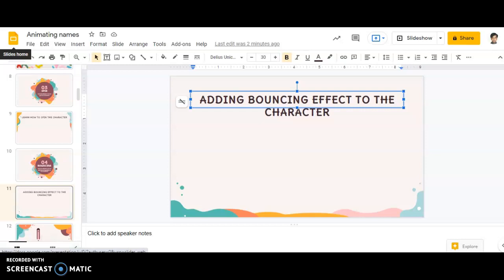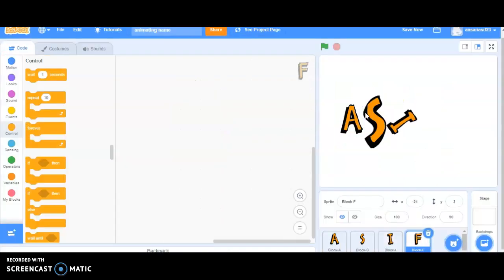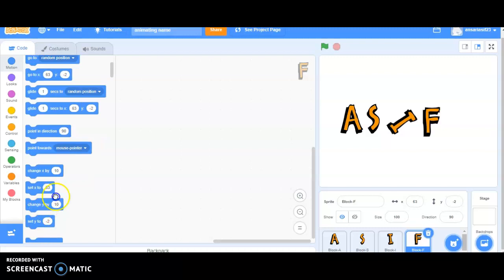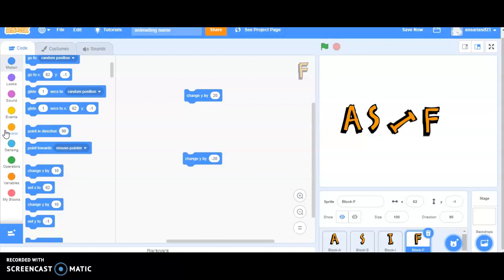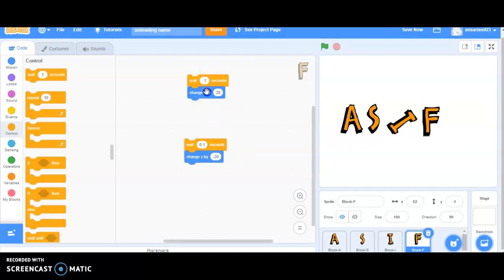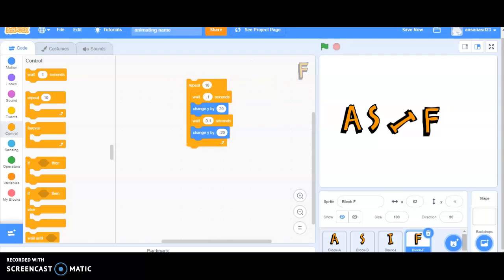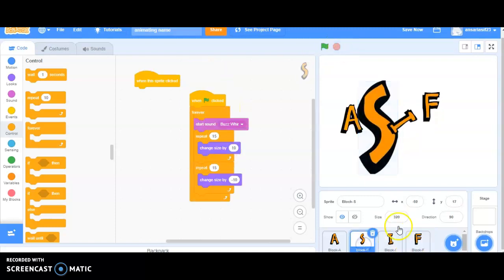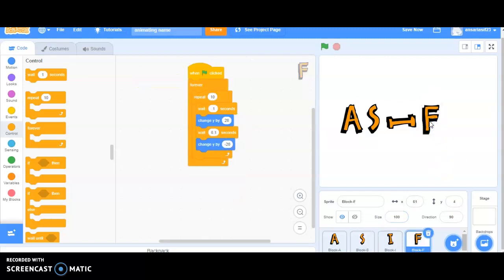Animating Name-4th Character